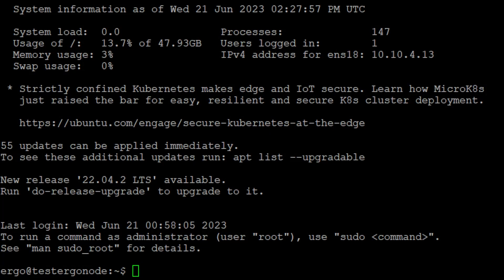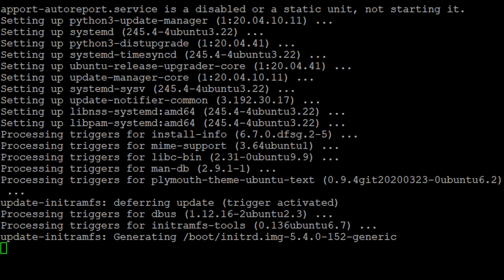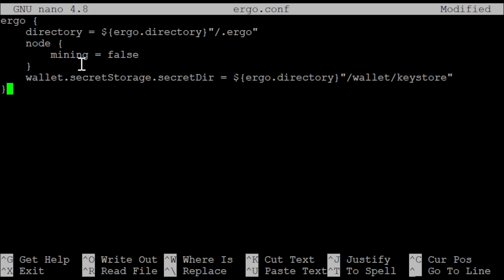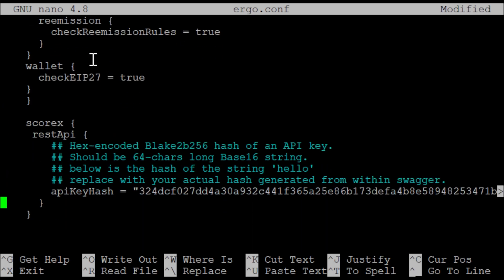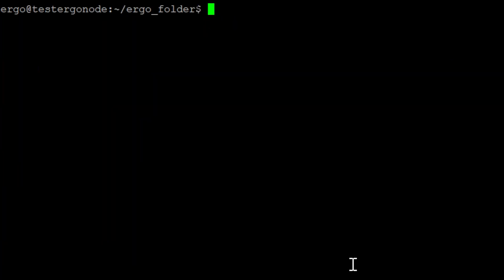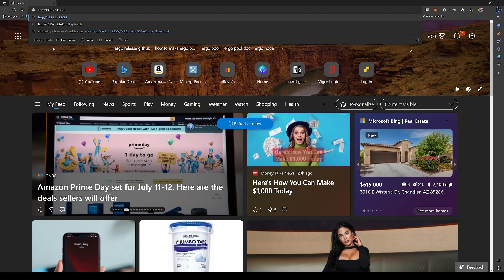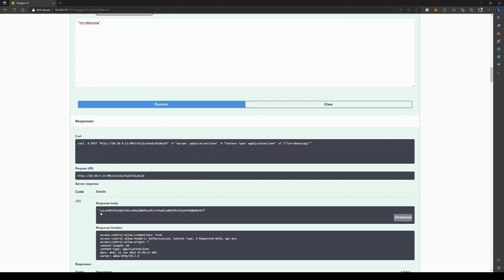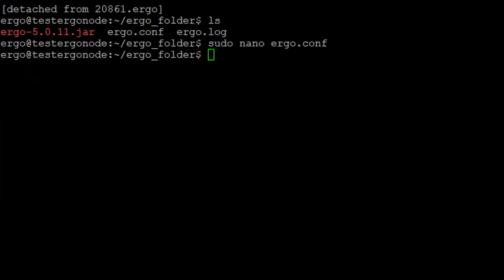How to setup an Ergo Node